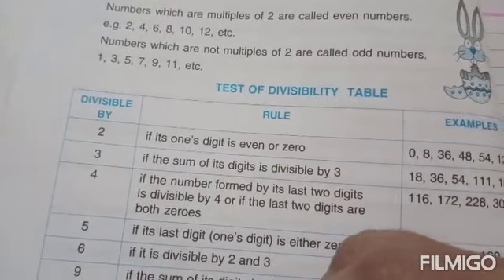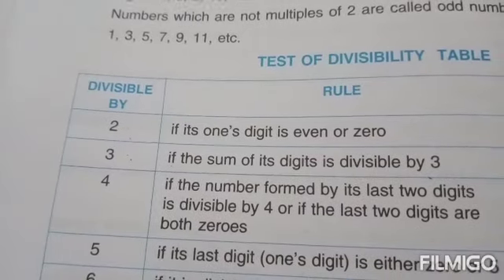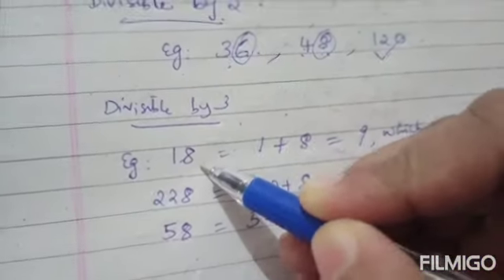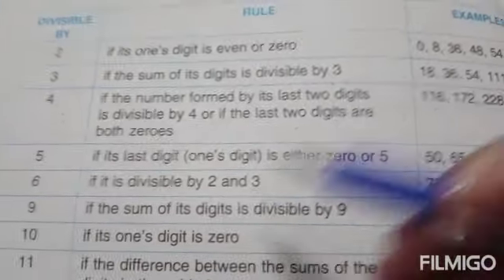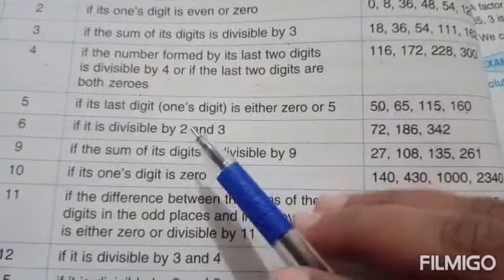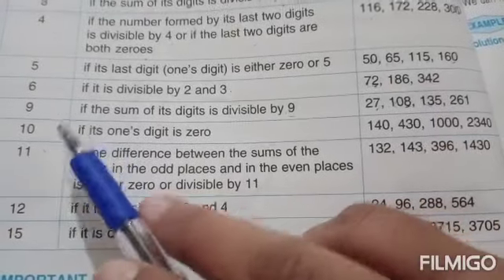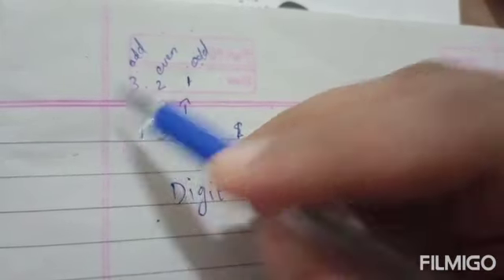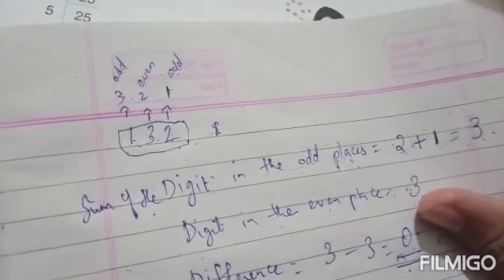17 August 2020